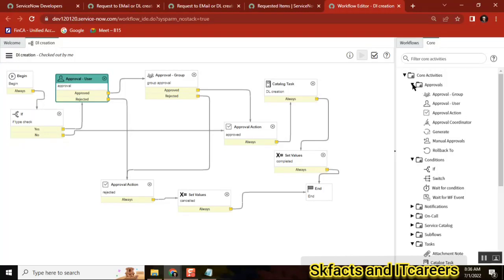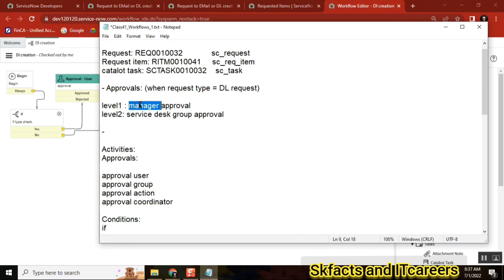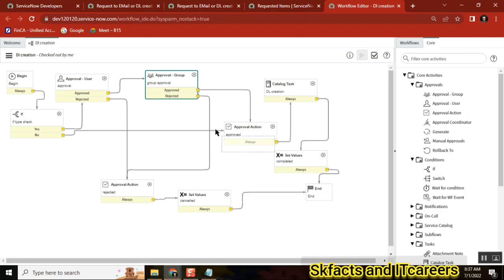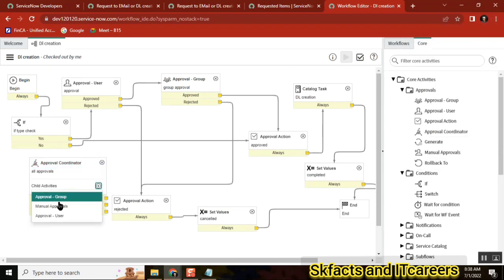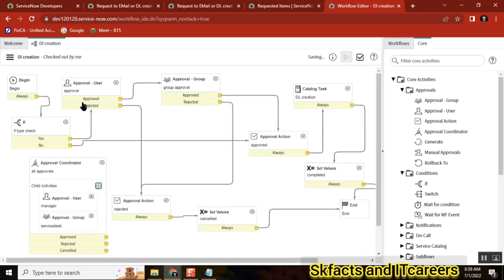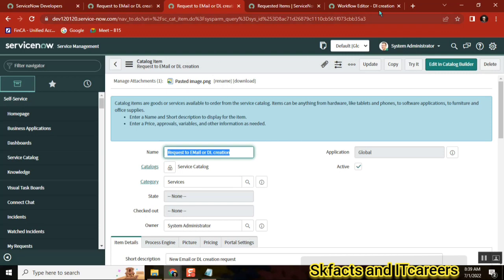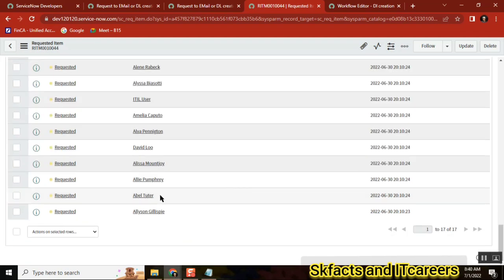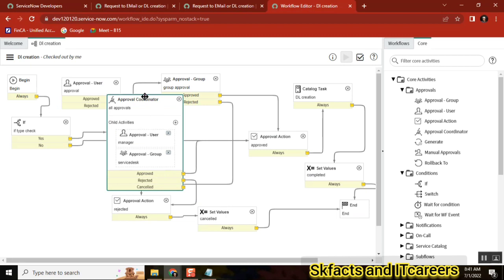Approval Coordinator In workflow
servicenow workflow Approval Coordinator activity

ServiceNow Developer Administrator
Questions:

servicenow developer,
servicenow integration,
servicenow training,
servicenow helpdesk,
servicenow adda,
servicenow admin interview questions and answers,
servicenow api,
servicenow application development,
servicenow atf,
servicenow architecture,
servicenow basic,
servicenow bangalore,
servicenow branding,
servicenow cmdb,
servicenow catalog,
servicenow company,
servicenow change management,
servicenow csm,
servicenow client script,
servicenow community,
servicenow catalog item creation,
servicenow discovery,
servicenow demo,
servicenow developer salary in india,
servicenow edureka,
servicenow explained,
servicenow events,
servicenow employee center,
servicenow esignature,
servicenow grc,
servicenow gyan,
servicenow grc demo,
servicenow gliderecord,
servicenow glideajax,
servicenow github,
g_scratchpad servicenow,
atul g servicenow,
servicenow hrsd,
servicenow hyderabad,
servicenow hindi,
servicenow itsm,
servicenow in telugu,
servicenow interview,
servicenow javascript,
servicenow job opportunities,
servicenow jobs,
servicenow java,
servicenow job interview questions,
servicenow kida,
servicenow knowledge management,
servicenow knowledge,
servicenow learning,
servicenow ldap,
servicenow notifications,
servicenow portal,
Servicenow projects,
servicenow reports,
servicenow san diago features,
servicenow request management,
servicenow support,
servicenow scripting,